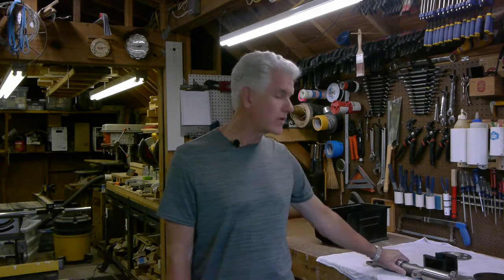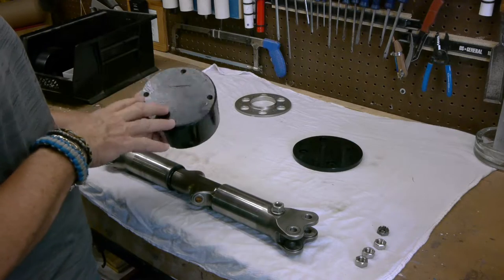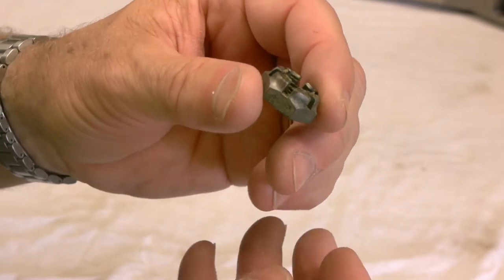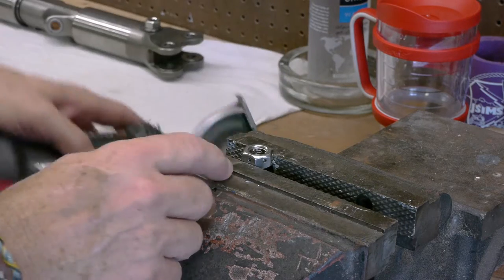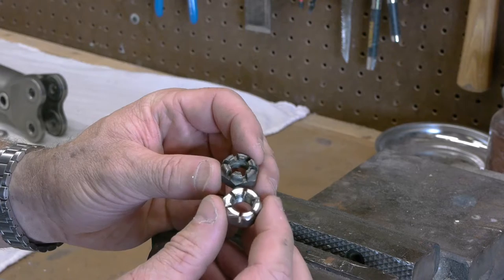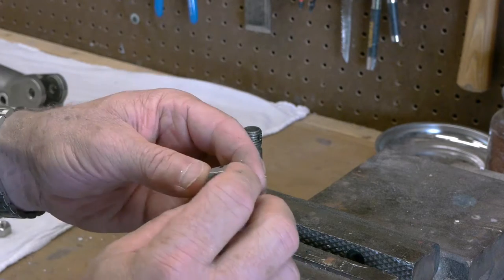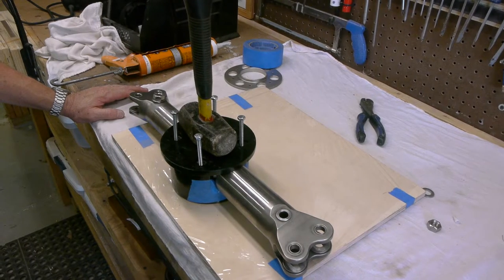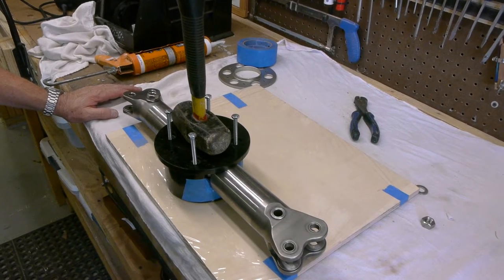Tail Rotor Fan Episode 1.3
The tail rotor from our BK117 Model B1 helicopter is starting to look more and more like a ceiling fan. We show the assembly we'll be using to mount the rotor to the fan motor and after some part fabrication where we turn our regular nuts into castellated ones, we begin to glue the whole thing together for eventual mounting.